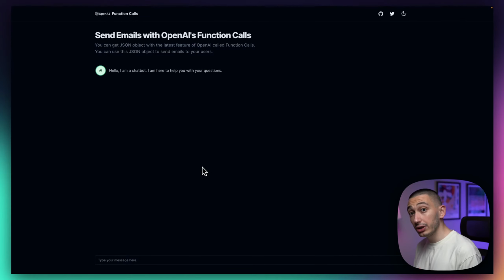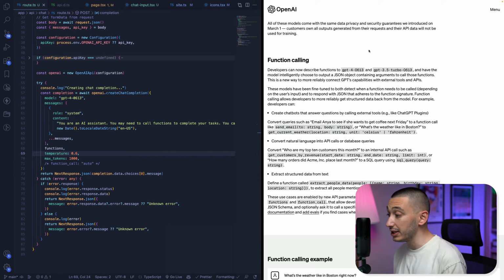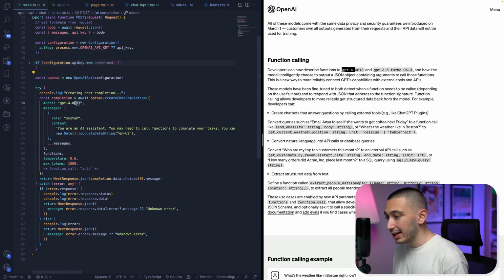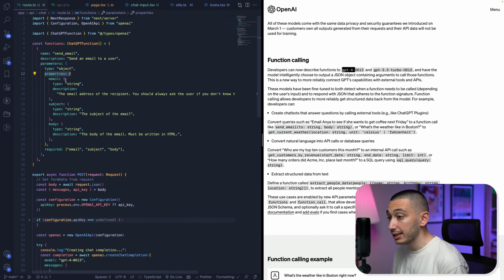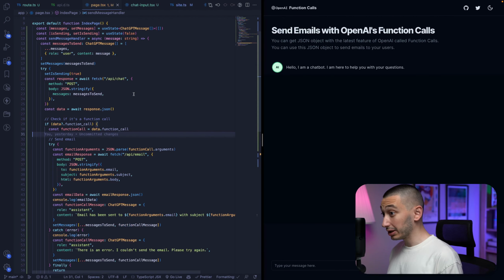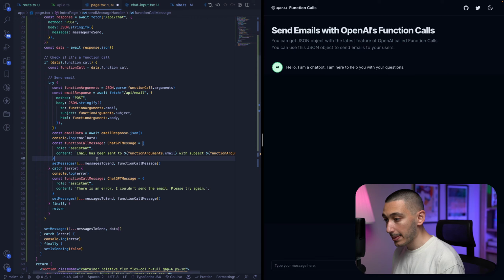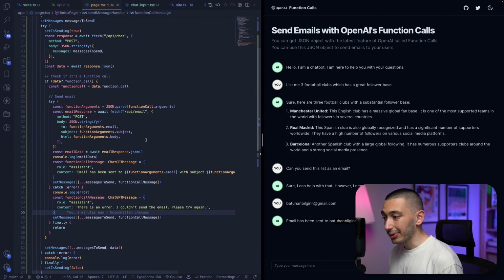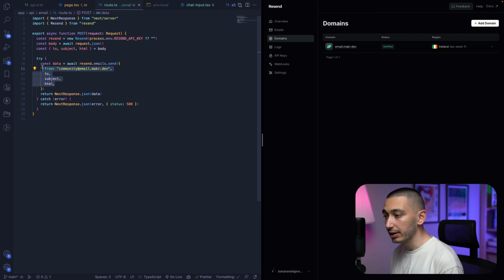How to Use OpenAI’s Function Calls with Next.js and Resend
OpenAI introduced a new feature called "Function Calls". From now on, you can get proper JSON response to call your external functions. Eventhough it's kinda primitive at the moment I think that it's the future of AI applications.

In this video I'll give you a proper introduction to function calls and show how you can send email with this feature.

- timestamps -
00:00 - Project Overview
01:29 - Setting Up Function Call Feature
07:43 - Consuming Function Call Response in Client Side
11:51 - Sending Email with Resend